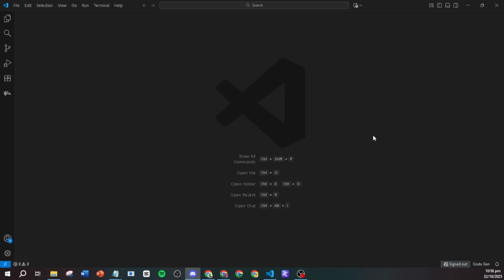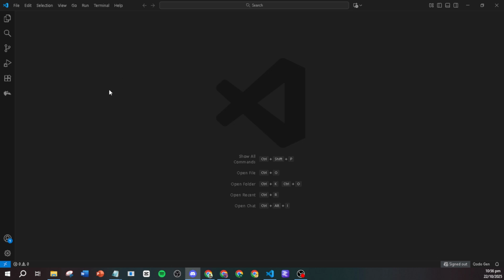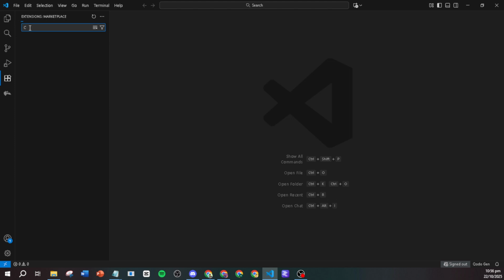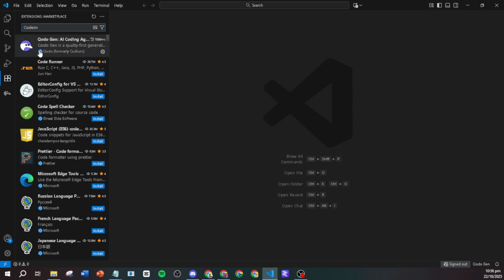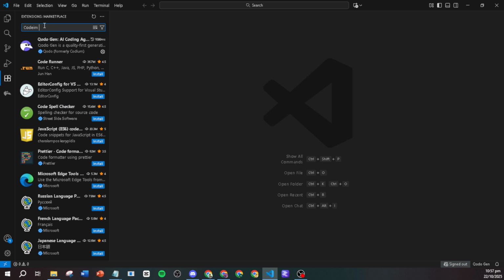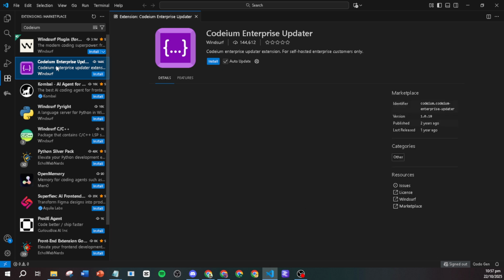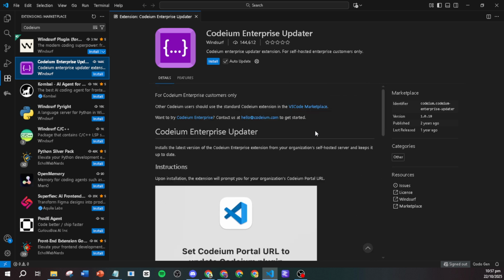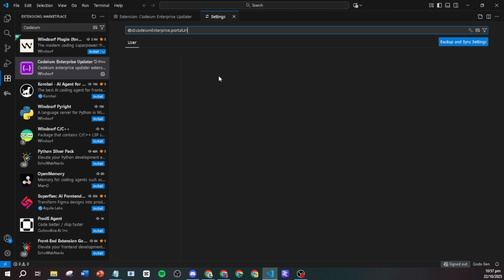How To Install Codeium In Vscode [2025 Guide]